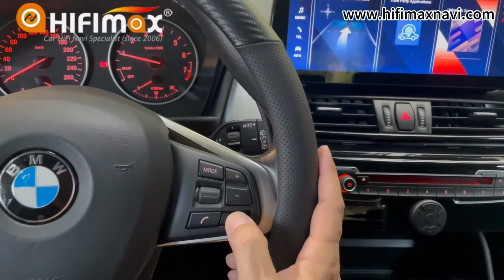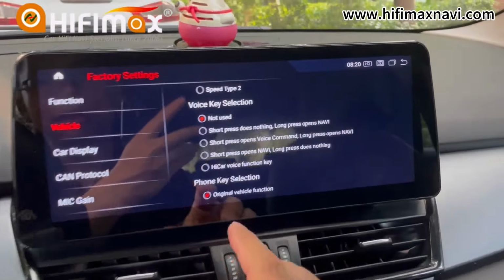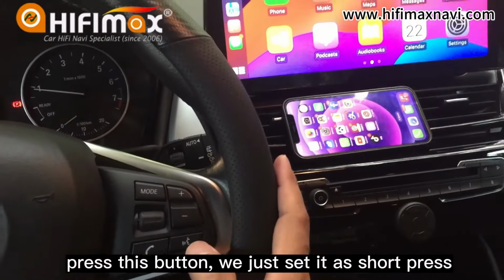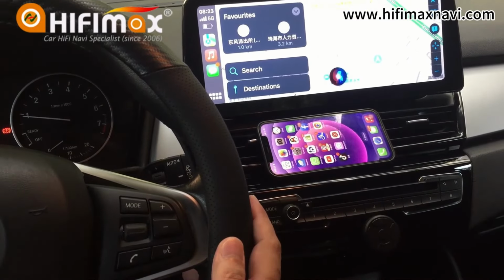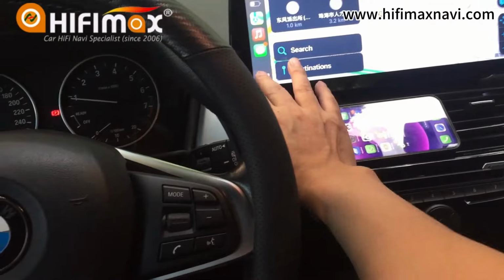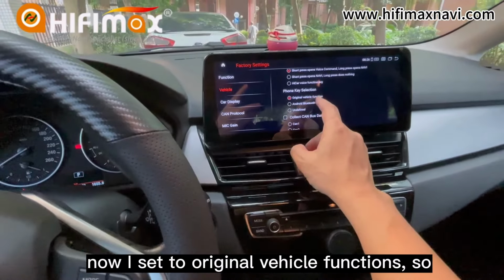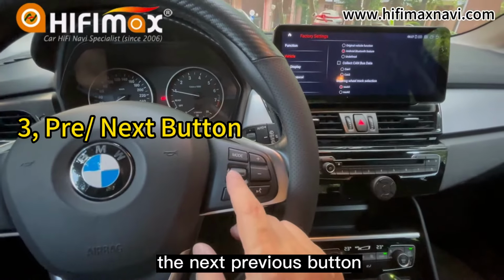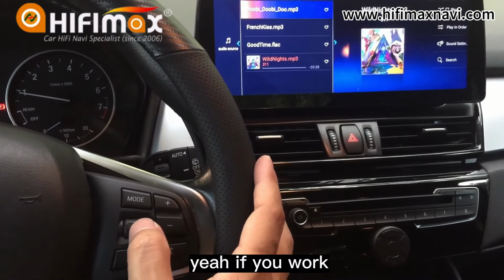BMW Android GPS Steering Wheel Button setting Guide, BMW voice command phone call next-pre key setup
BMW Android GPS Steering Wheel Button setting Guide, BMW voice command phone call next-pre key setup Tutorial.